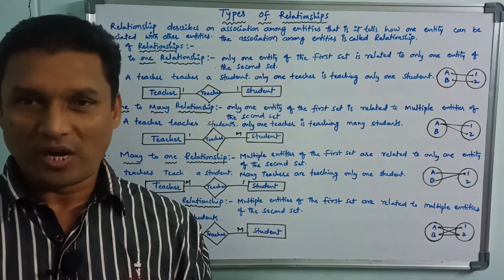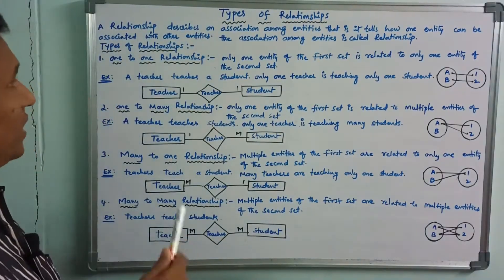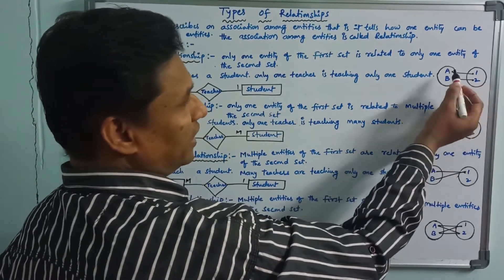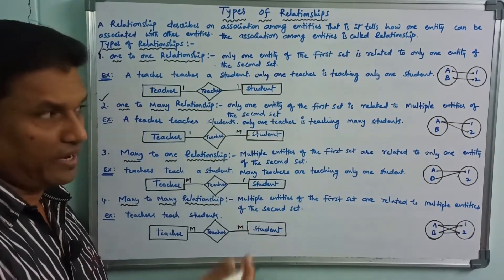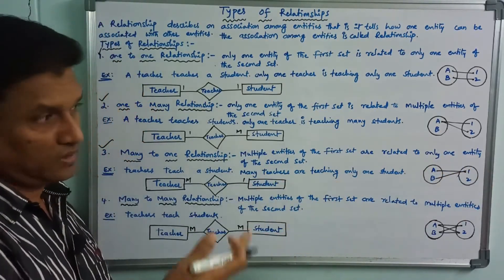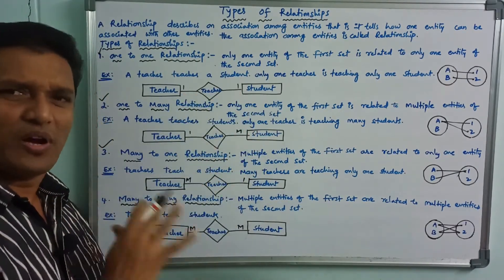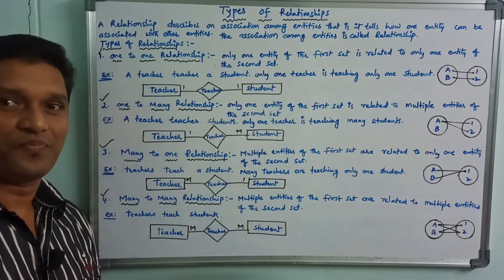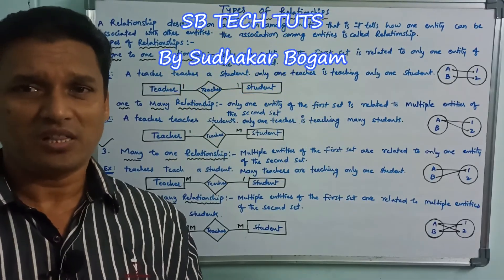Types of Relationship in DBMS | Relationship & Its Types in ER Model | Telugu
Relationship : It describes on association among entities that is it tells how one entity can be associated with other entity.
Types of relationships:
1. one to one
2. one to many
3. many to one
4. many to many

Types of Relationships in DBMS | Relationship & Its Types in ER Model | Relationship | DBMS | Telugu
relationship and its types in dbms
types of relationships in dbms
dbms in telugu
types of relationships in dbms in telugu
entity
attribute
relationship
sudhakar
bogam
sb tech tuts
telugu
dbms
ER Model in telugu